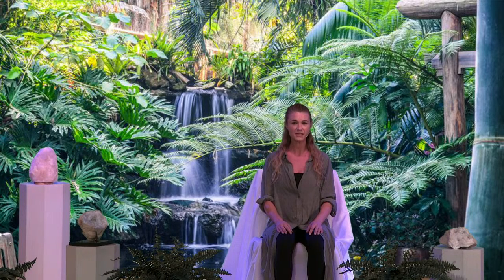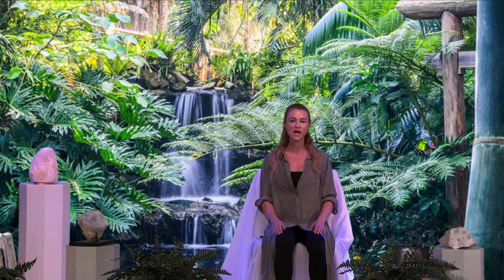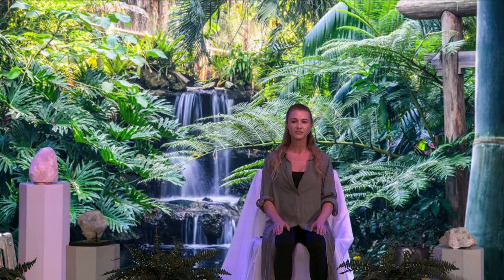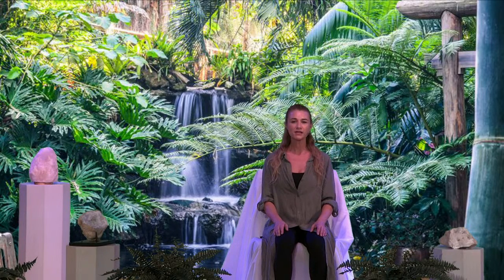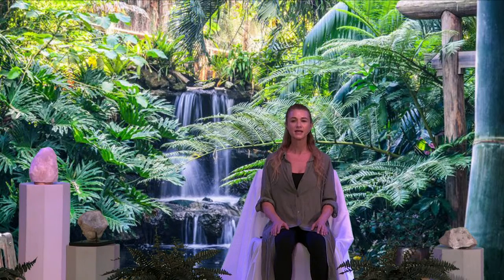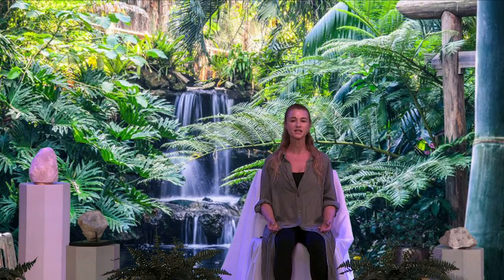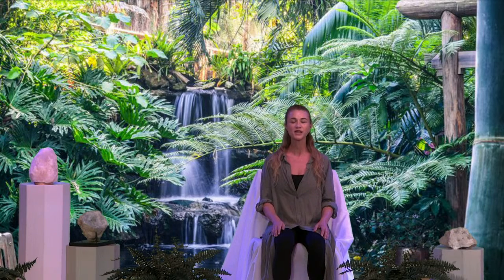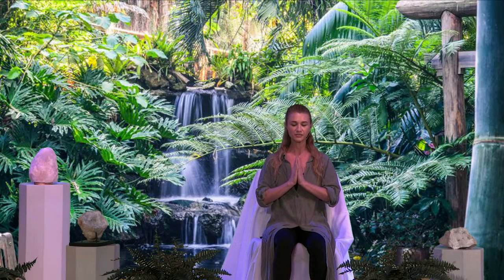Meditation at Noon LIVESTREAM with Tiffany Grove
Mindfulness Meditation in the middle of the day, the middle of the week. Bring some calm into the chaos with Tiffany Grove In Person in our Sanctuary or via livestream right here on the home page, Facebook or YouTube!
Let Tiffany Grove take you on a guided meditative journey.
As an energy exchange we invite you to click the Yellow Give button on the website or the Yellow Heart on the app